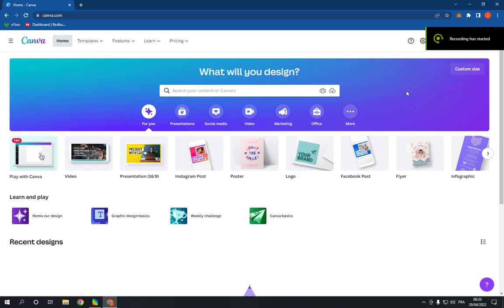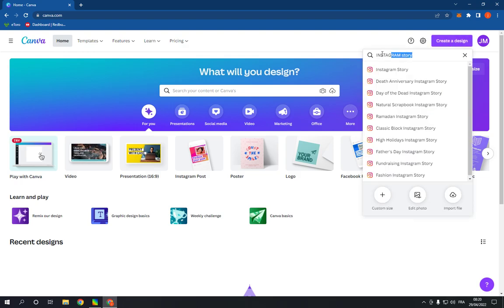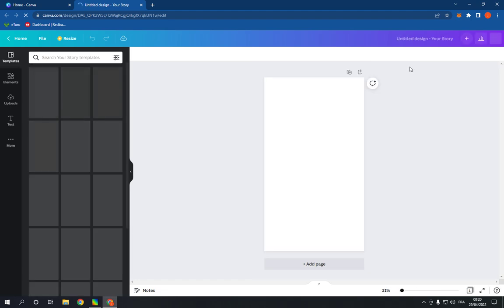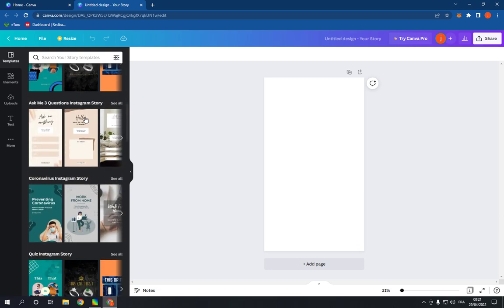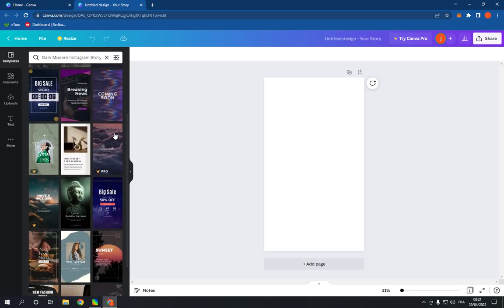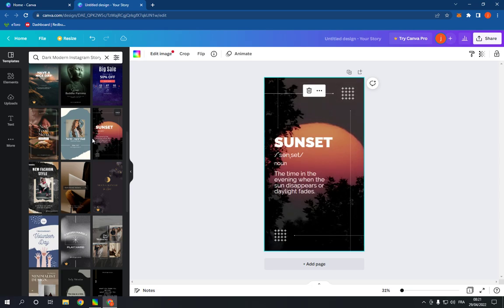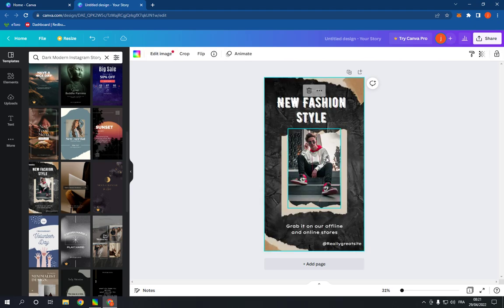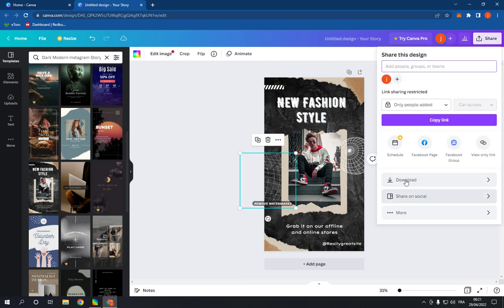How To Make And Create Modern Instagram Story on Canva PC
in this video we discuss :